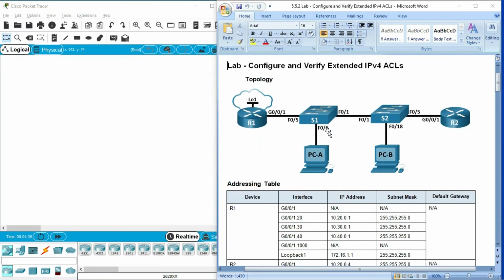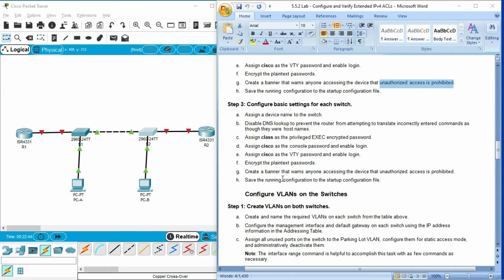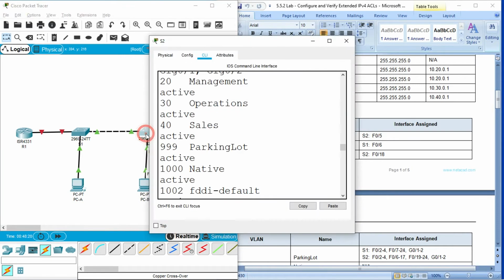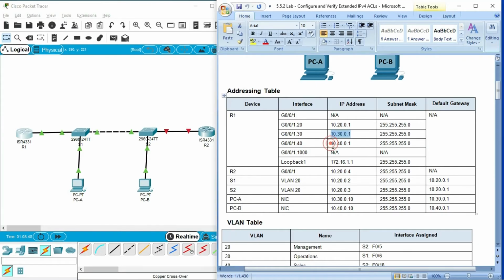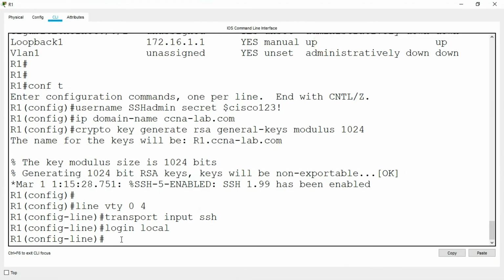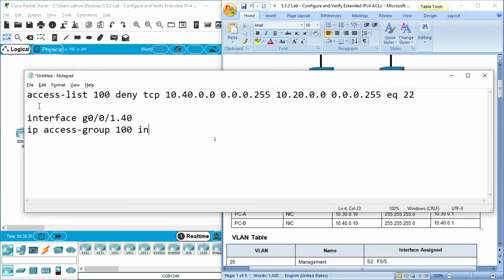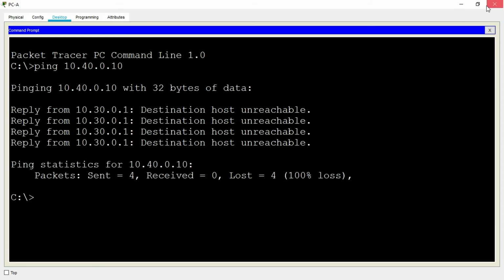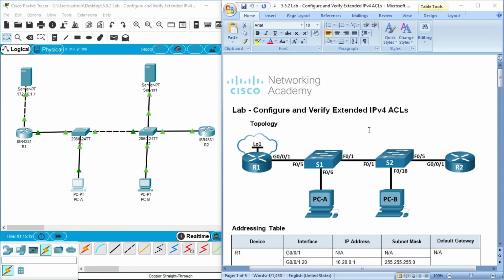5.5.2 Lab - Configure and Verify Extended IPv4 ACLs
5.5.2 Lab - Configure and Verify Extended IPv4 ACLs
CCNAv7 - Enterprise Networking, Security, and Automation